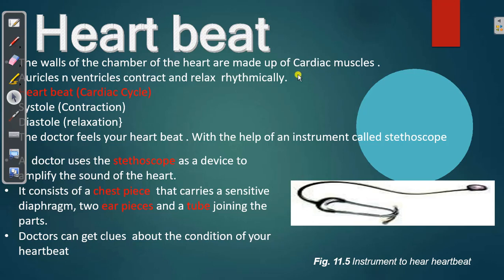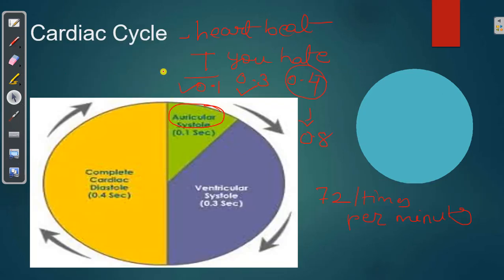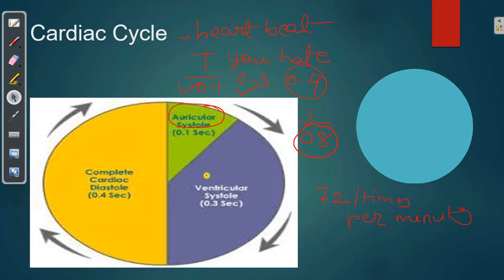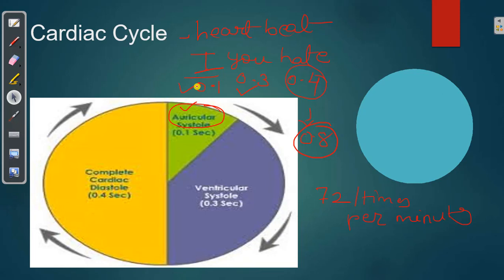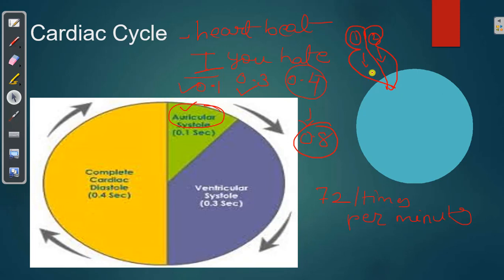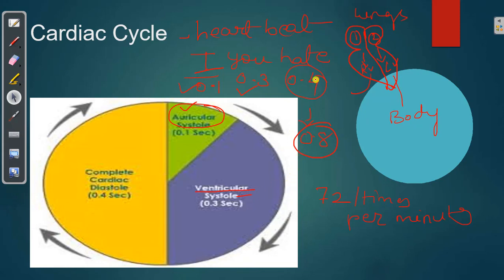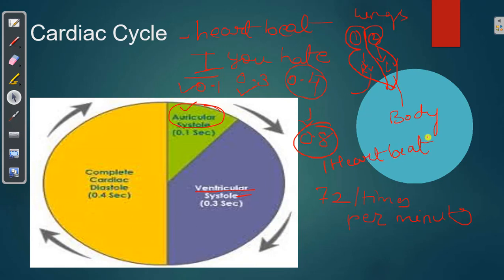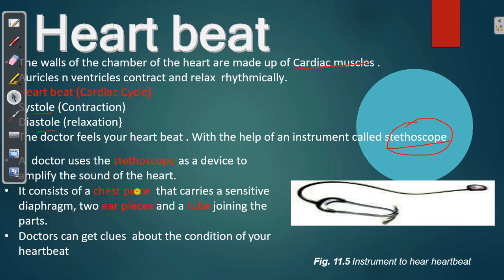Cardiac cycle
In this session, I talk about contractions and relaxation of the heart muscles which help in pumping blood. we also discuss the cardiac cycle and heart rate.